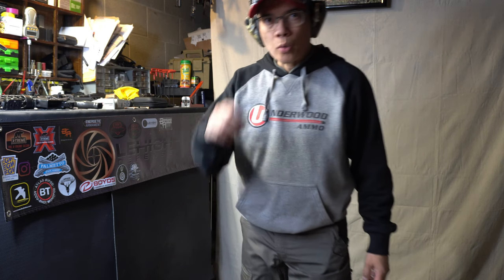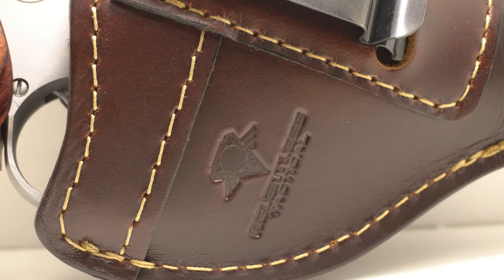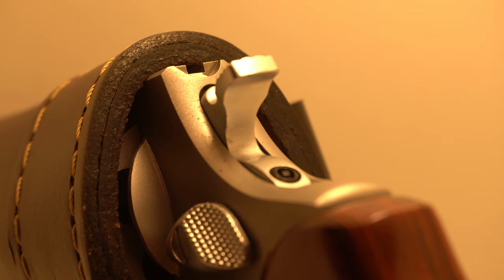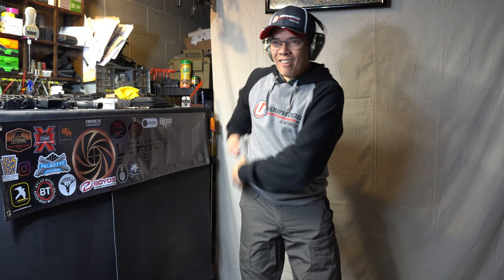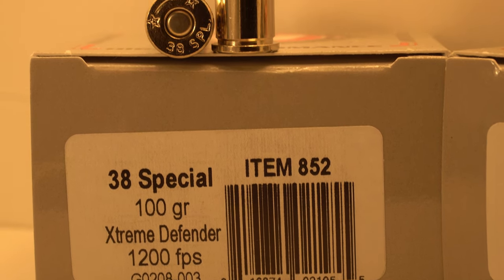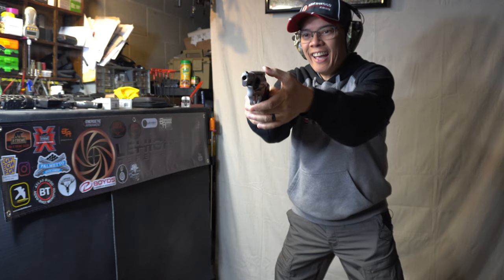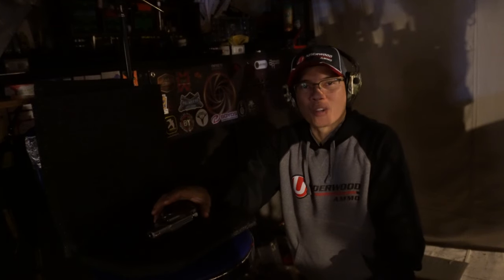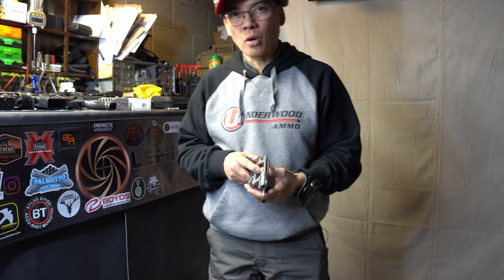Relentless Tactical Defender Leather IWB Holster for Snub Nose Revolvers